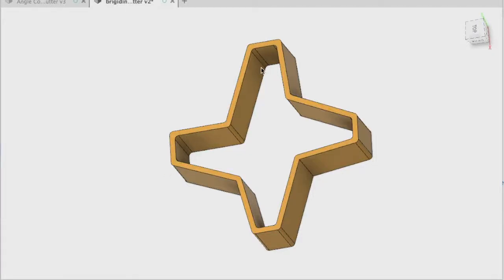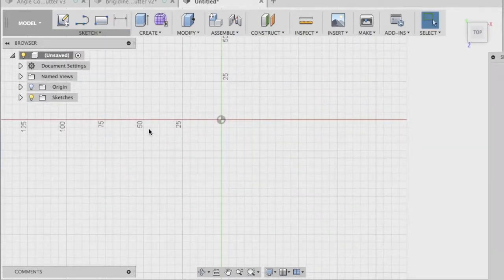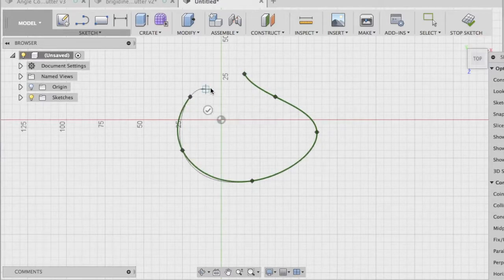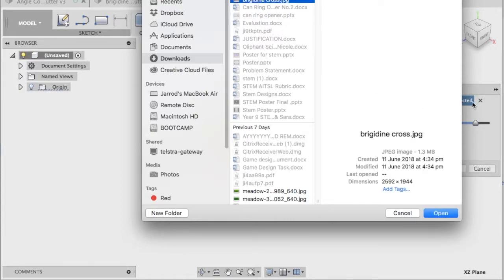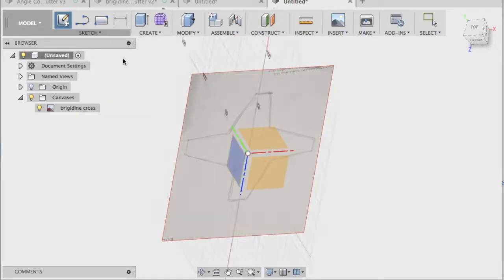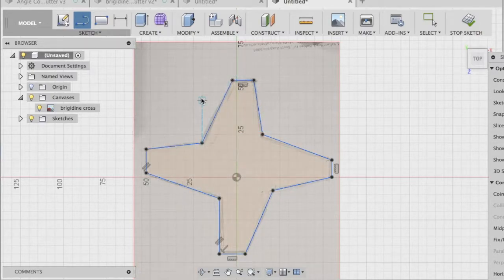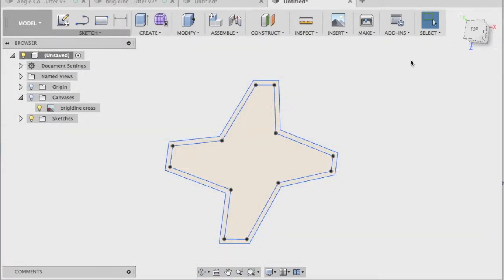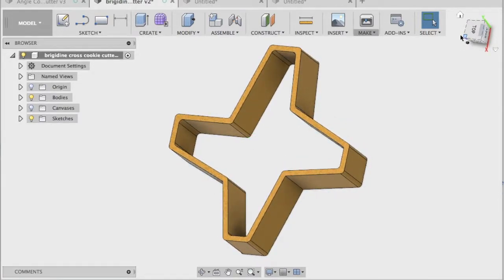Fusion 360 Tutorial - 3D Printed Cookie Cutter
This Fusion 360 tutorial explains how to create a cookie cutter that can be 3D Printed.